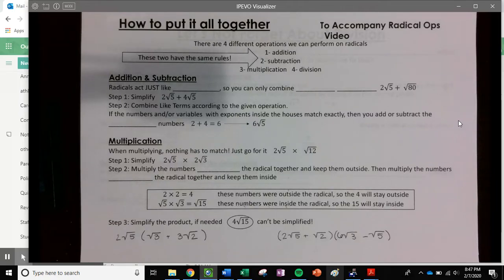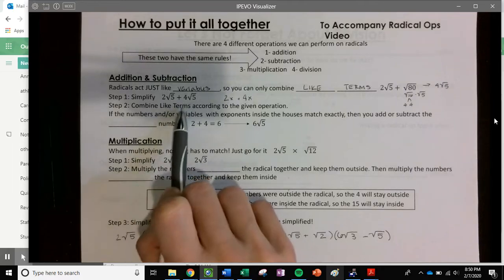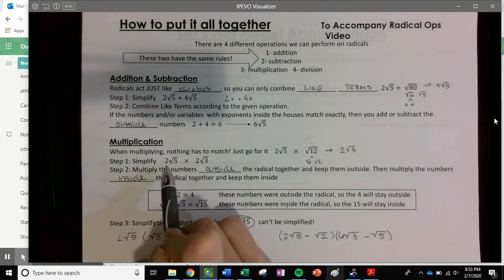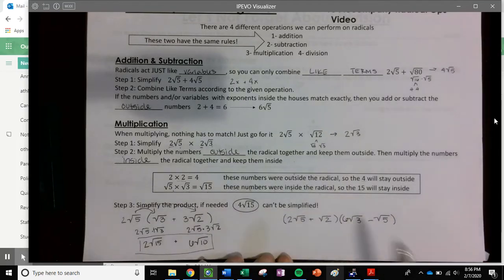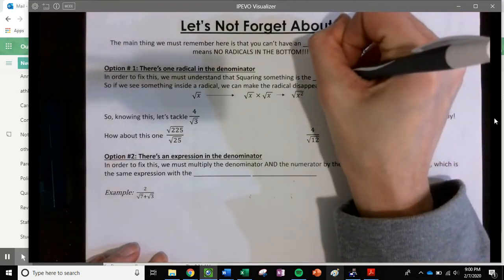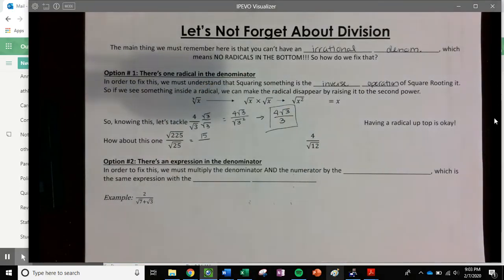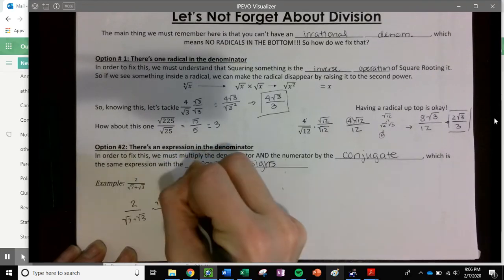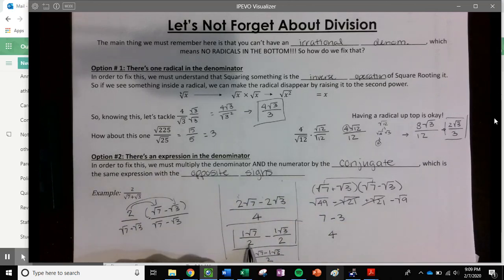Radical Operations Alg2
How to add, subtract, multiply and divide radical expressions...it's easier than you think!